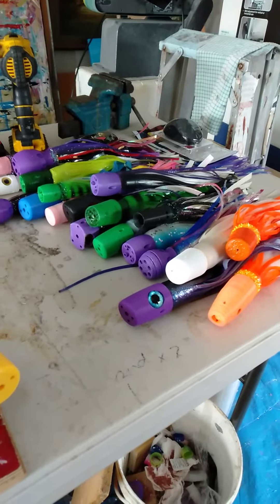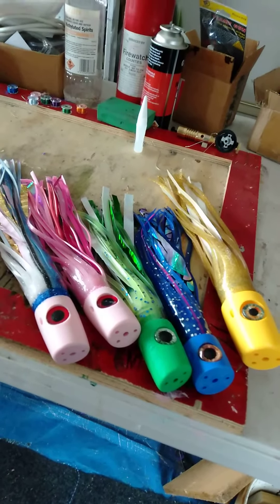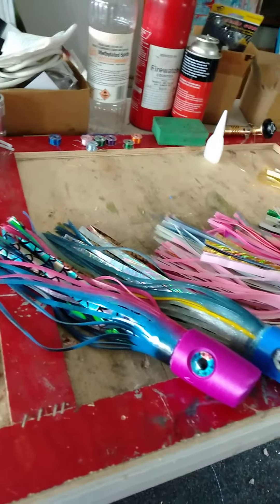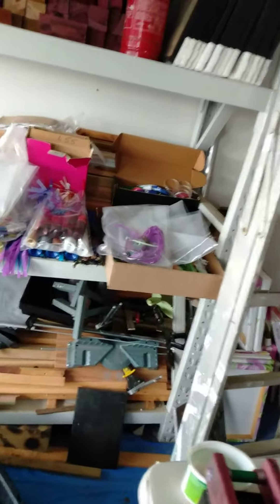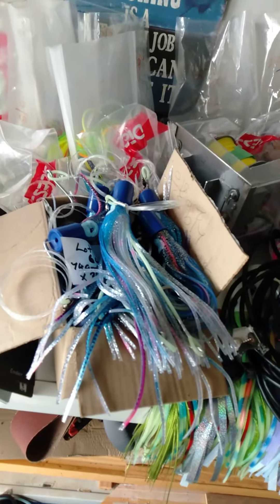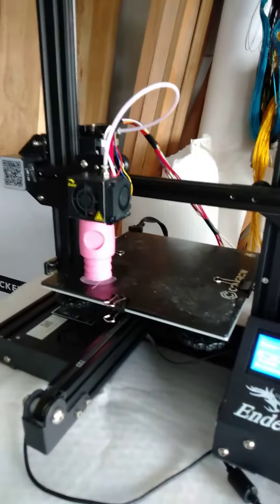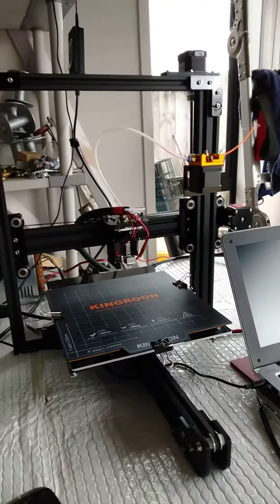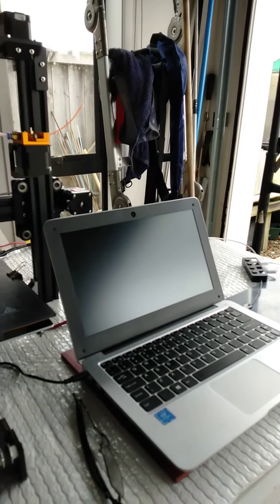2 May 2023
My latest lures made by 3D printer..I was using a big lathe to machine heads but as one gets older it's harder to stand all day so hence the printer .As I also do some art it gets me time to play a bit.. ok here's the hard truth if you thing a expensive lure is bist so that's cool..But why pay 140 or more when what you see here are average cost of $38 to $84 fully ready to go

Cheers
 Phillip